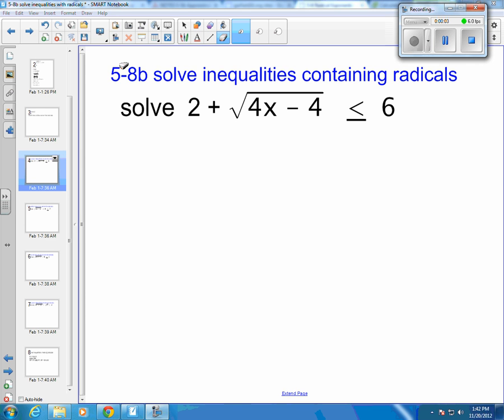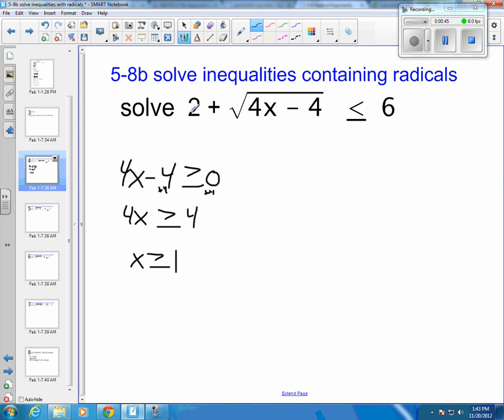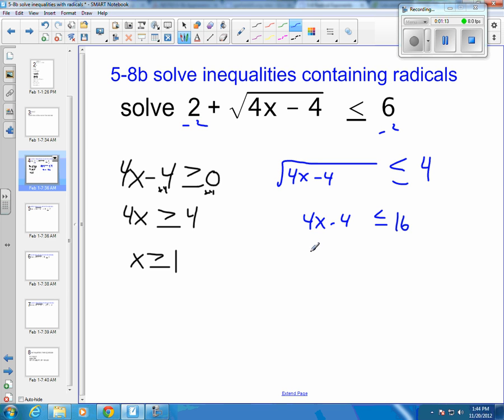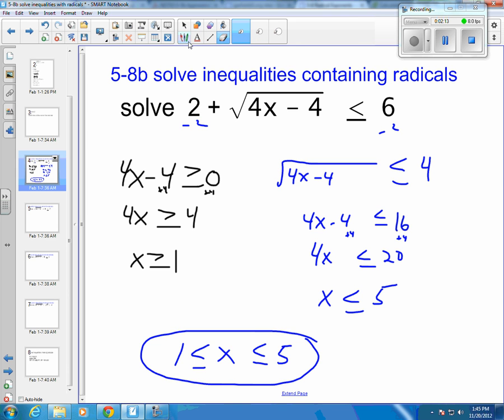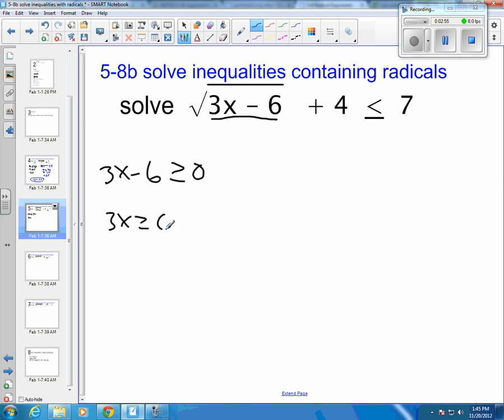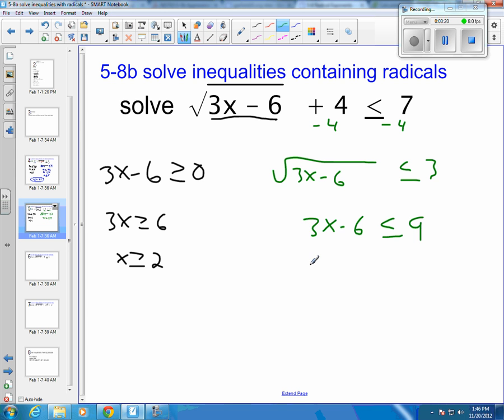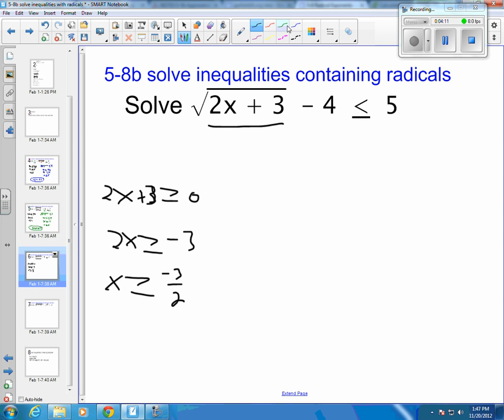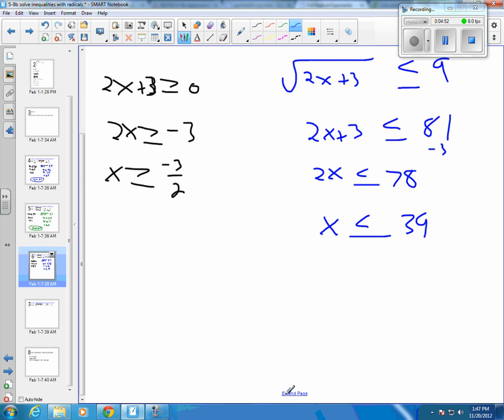5 8b solve radical inequalities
How to solve a radical inequality.